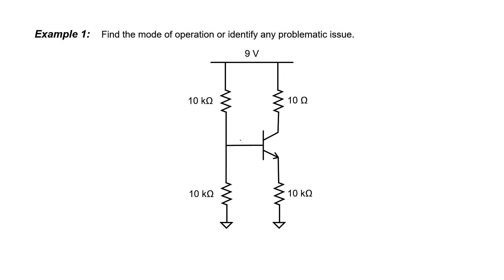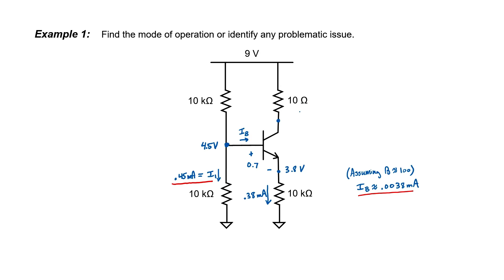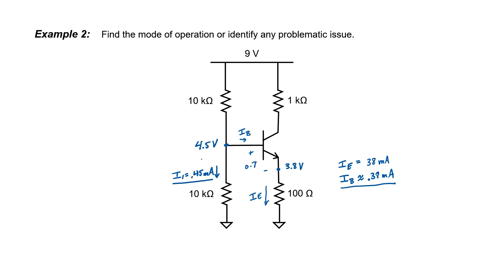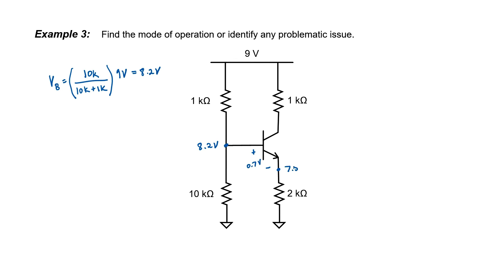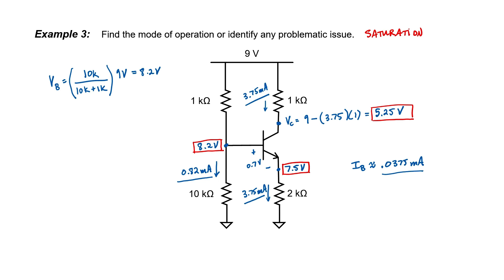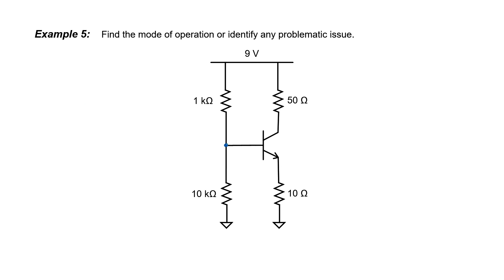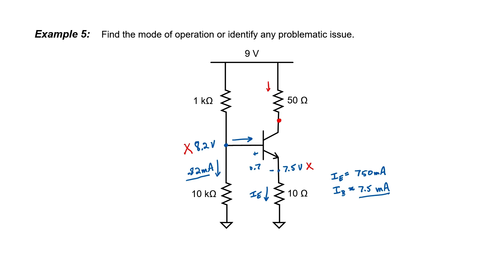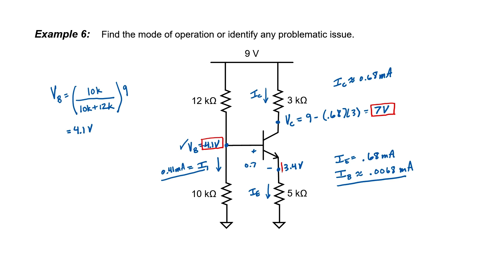Example Problems: Identify the mode (7-Transistors)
Is the transistor forward active, cutoff, saturation, or reverse active?  And is the base current negligible?  Let's work several examples together.